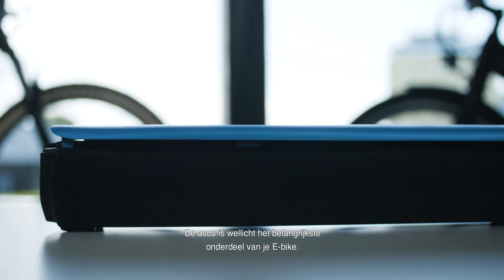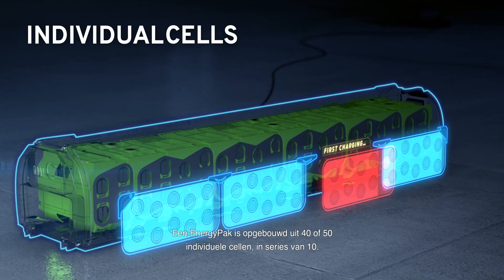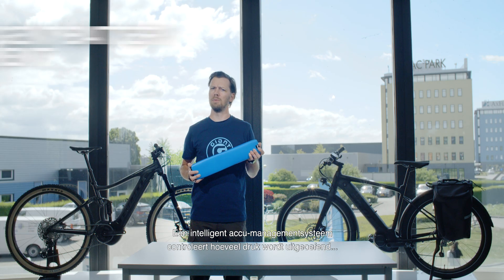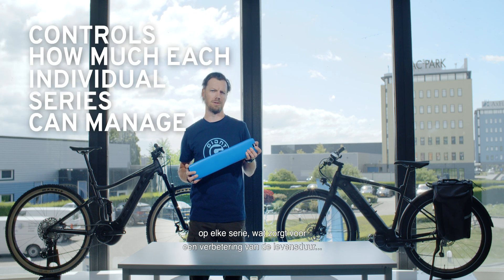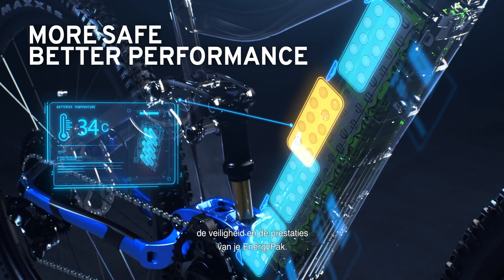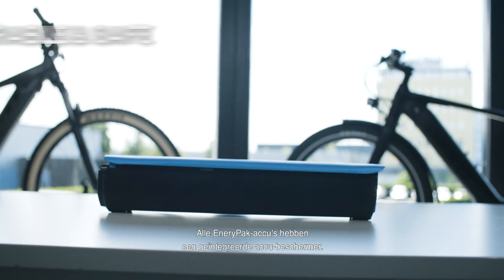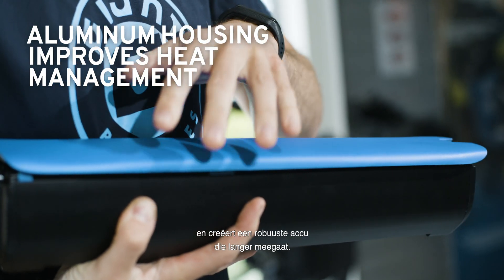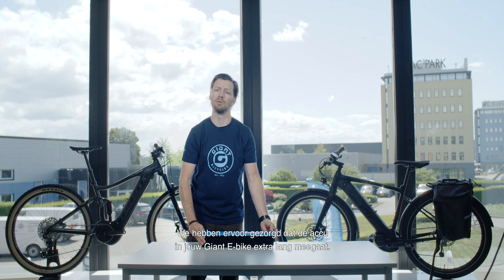Giant Battery Technology explained - Dutch subtitles